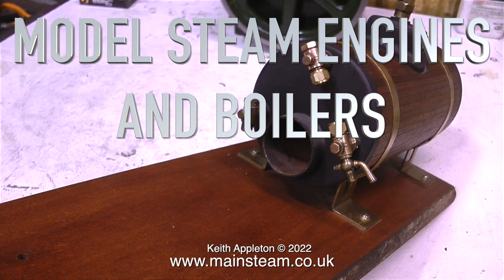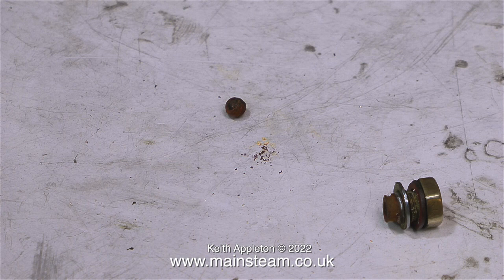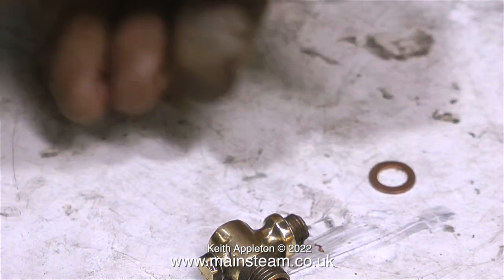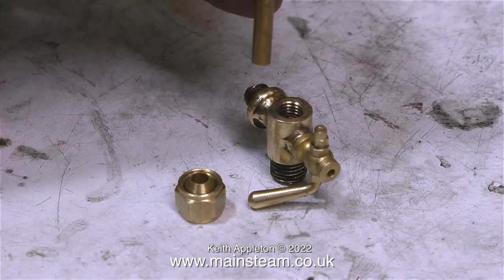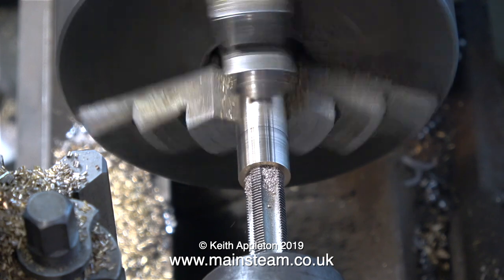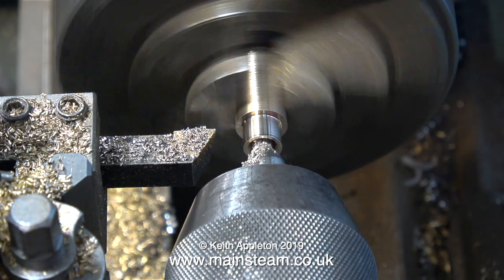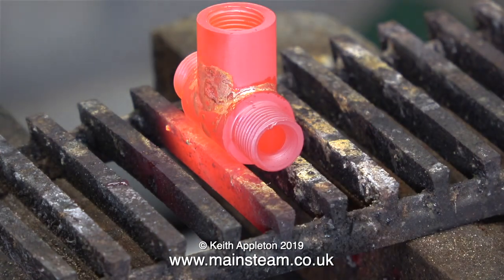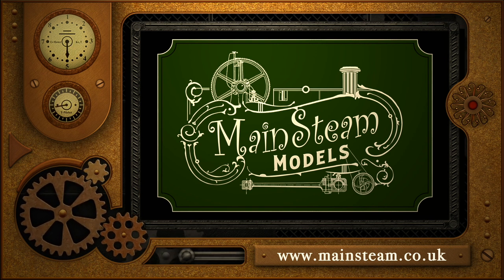MODEL STEAM ENGINES AND BOILERS - PART #18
Model Steam Engines And Boilers - Part #18. Some problems with a Model Boiler Fitting and how to make your own.